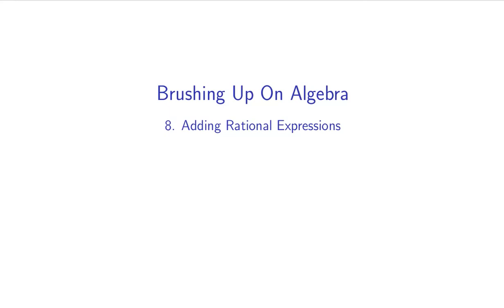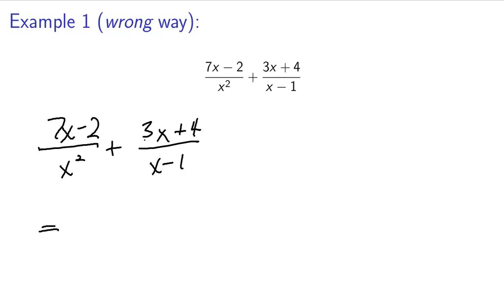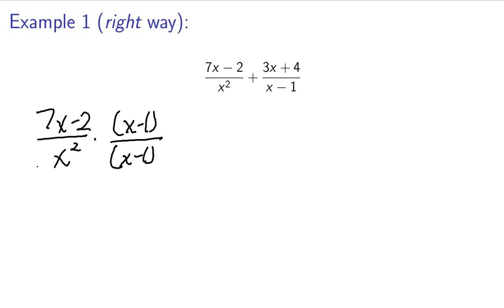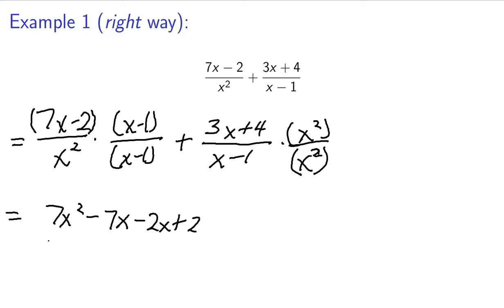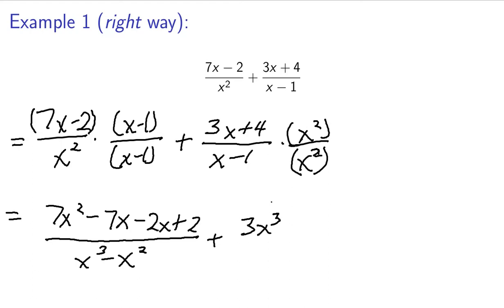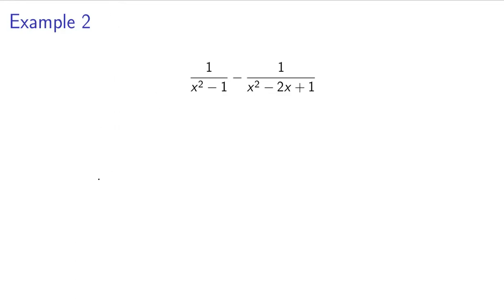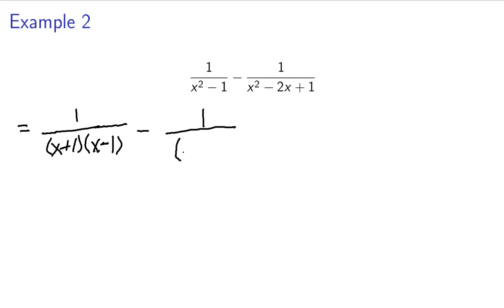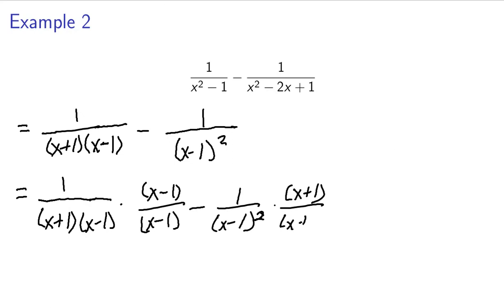Brushing Up on Algebra: 8. Adding Rational Expressions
Warning!  At around 10:45 I accidentally multiply two numbers together when I should have added.  5+4 is 9, but I accidentally multiplied and got 20.  I don't have time to redo the video, but I thought viewers should know about that.  It's a small mistake that doesn't affect the process (but one that would cost you on an exam).

This video is in my "Brushing Up on Algebra" series.  This series is geared towards people that are going into Calculus classes and need to review some algebra concepts.

This video is about adding rational expressions (fractions with variables in them).